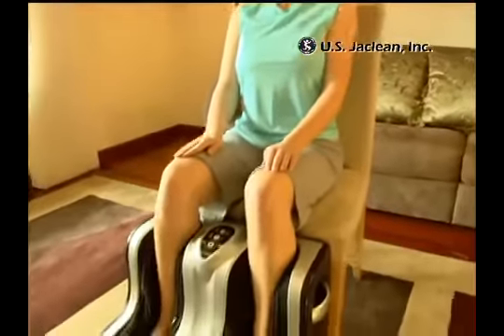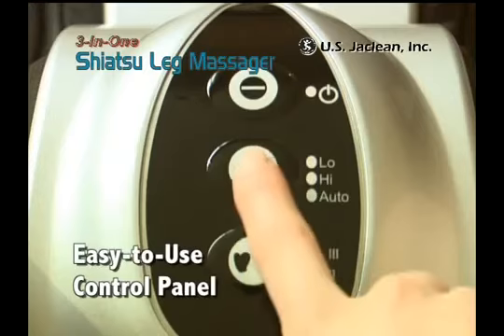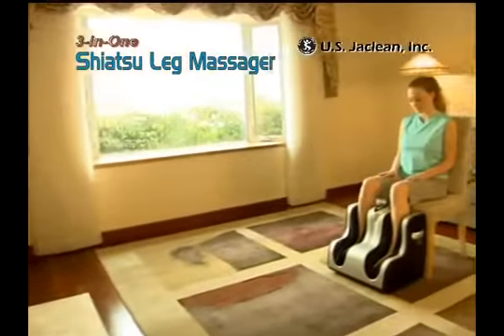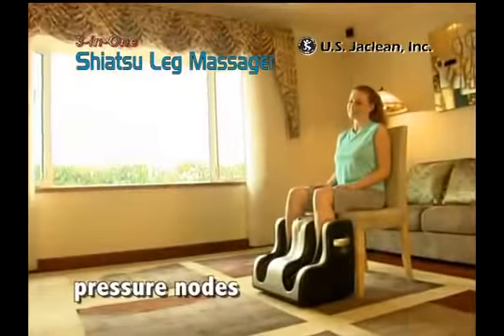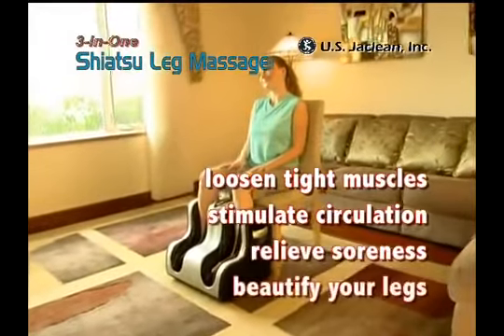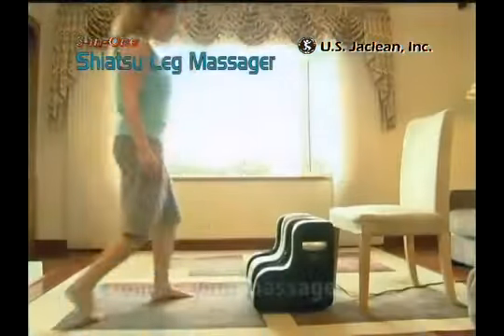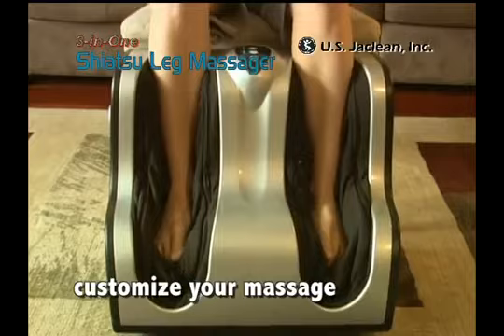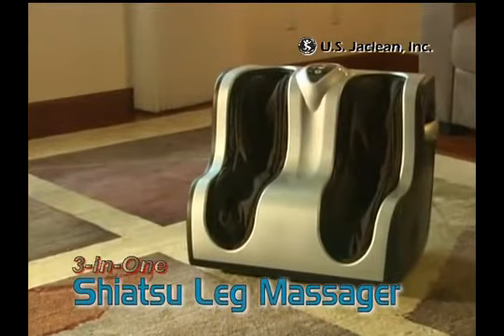202966 - Siatsu leg massager with Heat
202966 - Siatsu leg massager with Heat